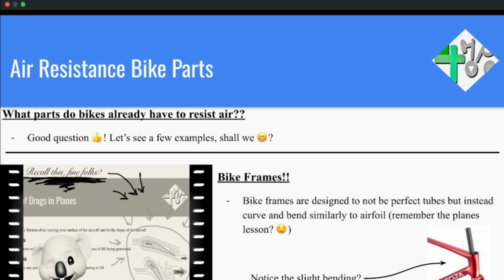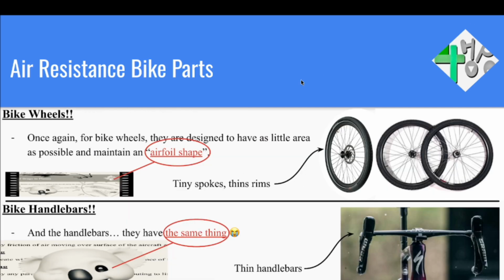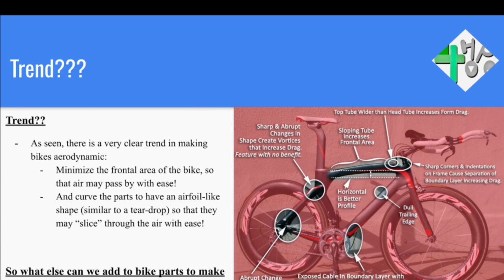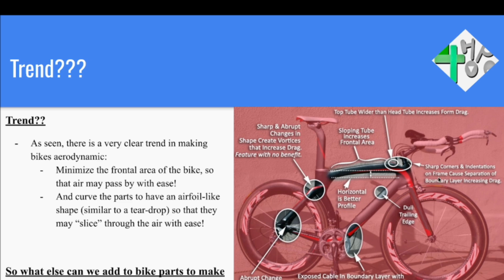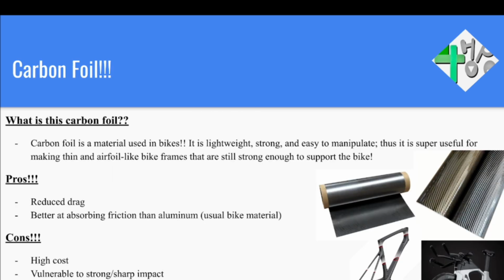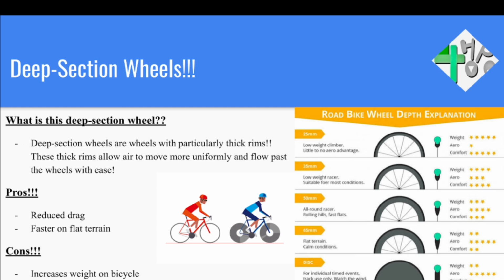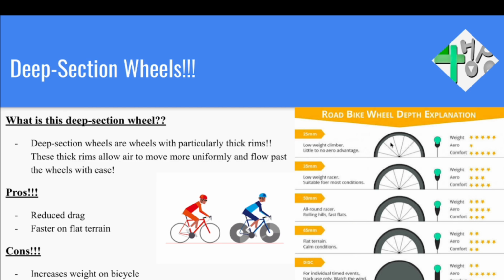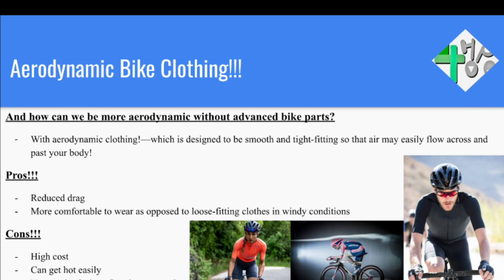🛞 Can Bikes be Air-Bikes?? 💨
Is your bike fighting the wind... or flowing with it? 💨🎃
In this fun (and slightly spooky 👻) episode, we dive into how air resistance influences modern bike parts — from deep-section wheels to high-tech clothing and even carbon foil wizardry. If you're into bikes, speed, or just love gear talk with a twist, you're in for a ride! 🚴‍♀️⚡

🎃 Spooky Updates? Yep.
🛞 Wheels that slice wind like ninjas? Absolutely.
🧥 Clothing that makes you faster? Science says yes.
Let’s break it all down — while having a good laugh and learning some slick bike tech tricks along the way!

👇 Chapters for your fast-paced life:
0:00 – Intro (Don’t blink 👀)
0:30 – Spooky Bike Updates 👻
2:21 – Which Bike Parts Get Hit by Air Resistance 💨
4:09 – Evolution of Bikes to Battle the Wind 🚴‍♂️
7:12 – Carbon Foil Magic ✨
9:10 – Deep Section Wheels (aka Wind-Slicing Blades 🛞)
9:40 – Aero Clothing: Fast Fits for Fast Rides 👕
10:29 – Is It All Worth It? Our Take 🎯
11:09 – Outro + Final Laughs 😎

🧠 Got bike nerd friends? Share this with them!